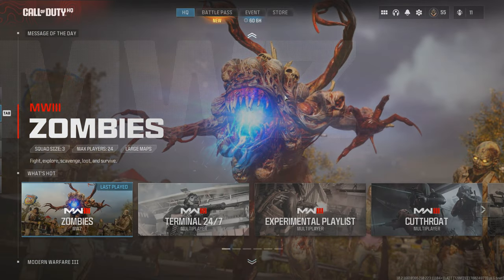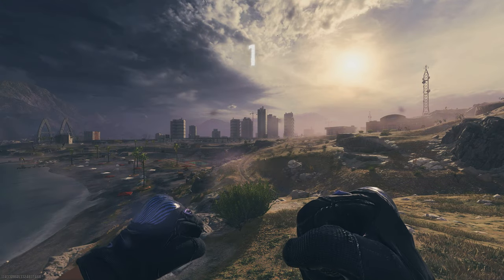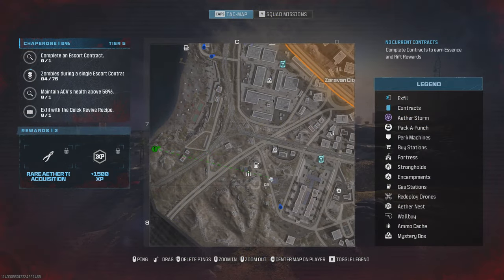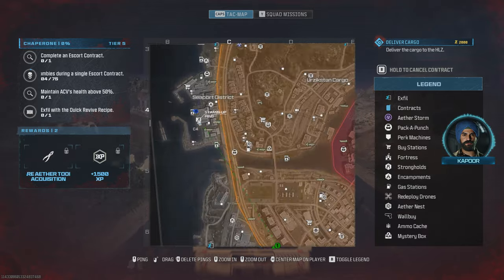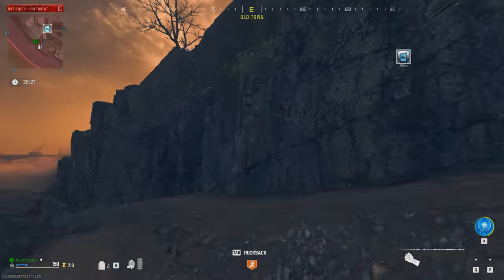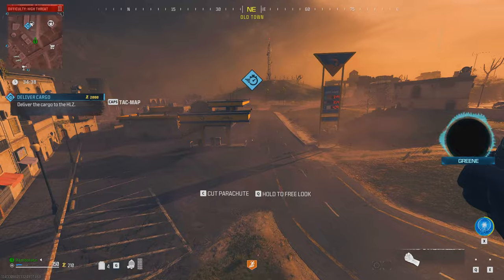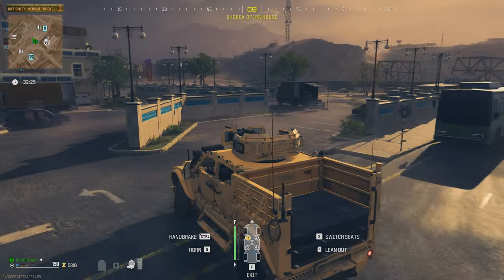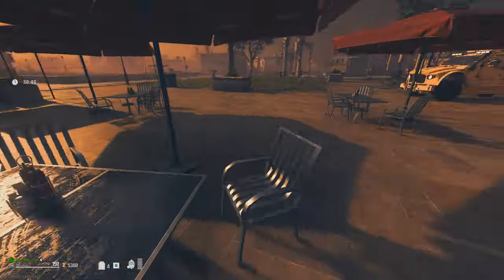MWZ EASY SOLO 1 Game REGAIN - 3 Vest, Large Bag & Jug Suit For New Players - No Glitches Or Exploits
This Call of Duty Modern Warfare 3 2023 guide will help you regain from zero to hero during a single game solo in modern warfare zombies mwz with an easy to follow walkthrough. No glitches or exploits necessary just a simple strategy even new players can follow to regain 3 plate vests, large bags, jugg suits and durable gas mask in a single game. You can also use this method to complete the "Seeing Red" trophy achievement for Complete 5 Contracts in the High Threat Zone in a single deployment in MWZ

Please consider joining our discord where we play all sorts of games together including Call of Duty Zombies, Battlefield & Shatterline to name a few

00:00 Intro
00:28 Loadout
01:06 The Farming Strategy
09:57 Exfil

Like my channel art? check out the graphic designer who made it